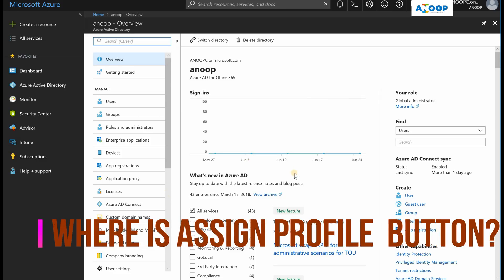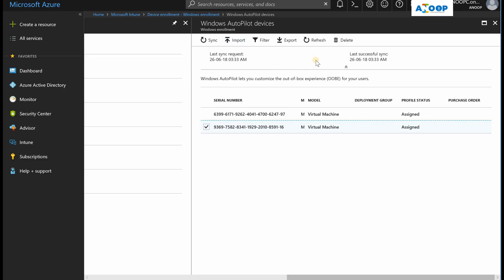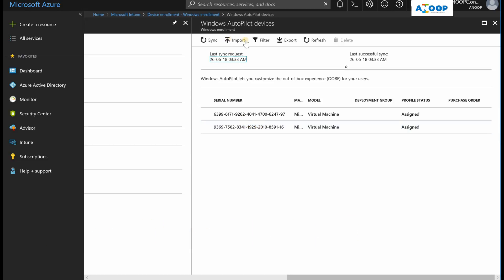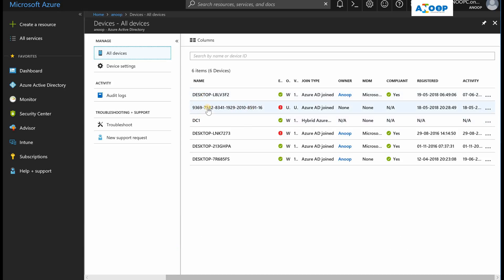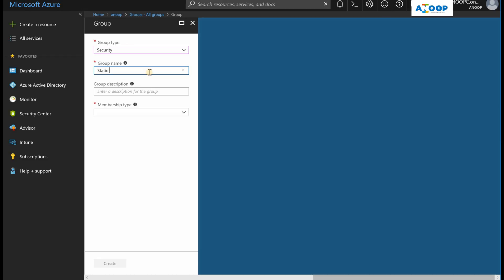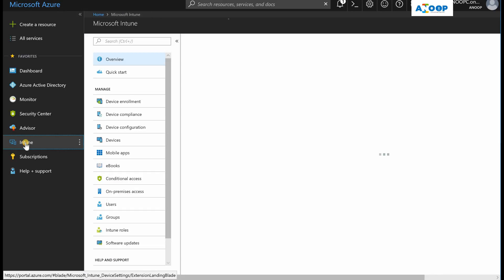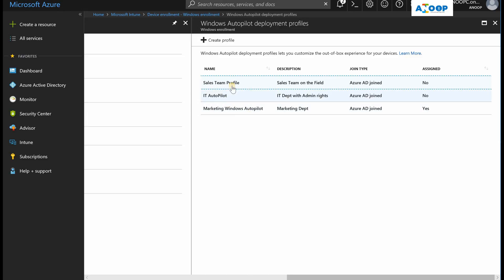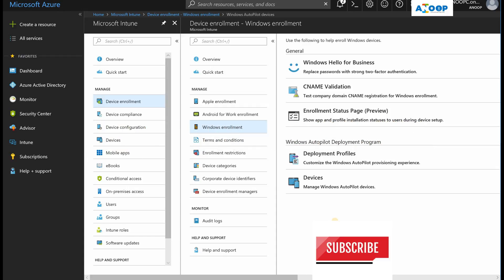Learn Windows Autopilot How to Assign a AutoPilot Deployment Profile to a Device Intune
How to Assign a Device to AutoPilot Deployment Profile ?

Content:-What is Window AutoPilot?
Windows AutoPilot Works with VMWare Airwatch and MobileIron?
Windows AutoPilot = OSD via SCCM or MDT ?
Video Tutorial Windows AutoPilot DeploymentHow to Setup Windows AutoPilot Deployment?  Create Hyper-V Machine for Windows AutoPilot Deployment
Install Windows 10 1803 Once the installation is complete, create a checkpoint
Get Hardware ID of the VM for Windows AutoPilot Deployment
Import Devices into Intune Portal for Windows AutoPilot
Intune Enrollment Settings, Azure Portal Company Branding and License
Create Windows AutoPilot Deployment Profiles
Assign Devices to AutoPilot ProfilesConfigure Intune Enrollment Screen for Windows AutoPilot Deployment
What is Windows Intune Enrollment Screen?
End User Experience of Windows AutoPilot Deployment
How to Reset Windows 10 1803 virtual machine
How to Start Windows AutoPilot Deployment
User Login and AAD Branding Page
End User Experience - Intune Enrollment Status Page
 Device Preparation stage -  Intune Enrollment Status Page
 Device Setup - Intune enrollment status page
Account Setup (User Side) Windows Intune Enrollment Status Page
Verification of Windows AutoPilot Deployment

Assign Profile button went missing from Azure Portal - Microsoft Intune - Device Enrollment – Windows Enrollment- Windows AutoPilot Devices.

Even I was wondering what happened to Assign Profile option in Window AutoPilot devices blade? Microsoft removed that option from Intune to have a better user experience. We will see in the later part of this post how you can assign a device to AutoPilot Profile.